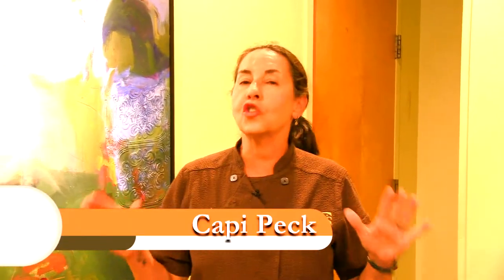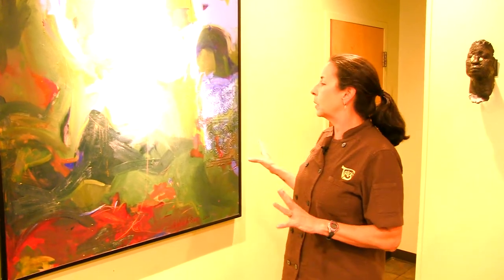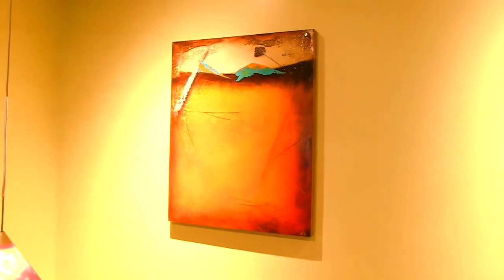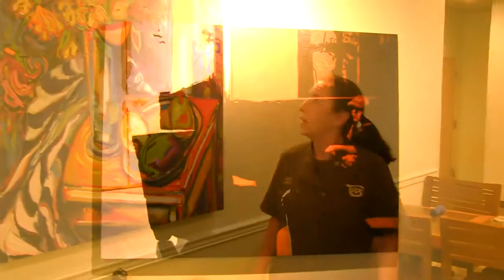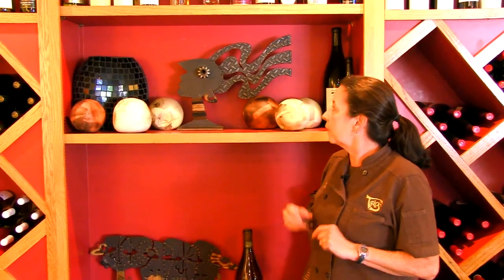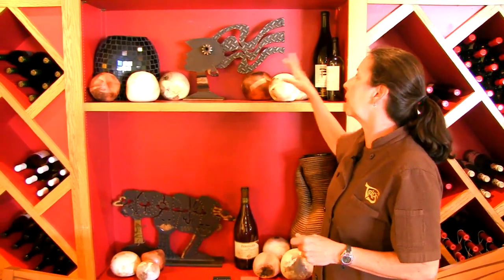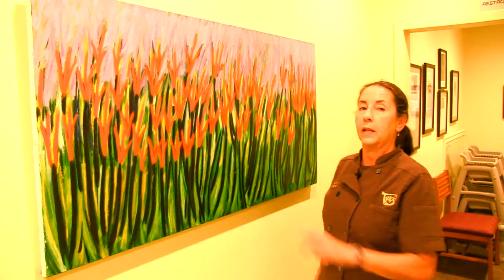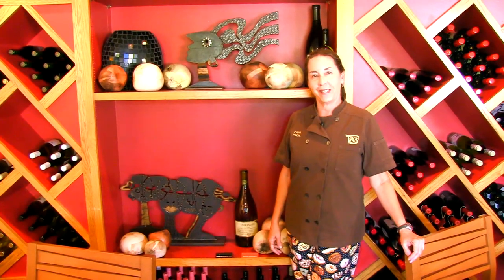Trio's Restaurant - The Art of Trio's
Capi gives you a tour of some of the local artists featured at Trio's restaurant.